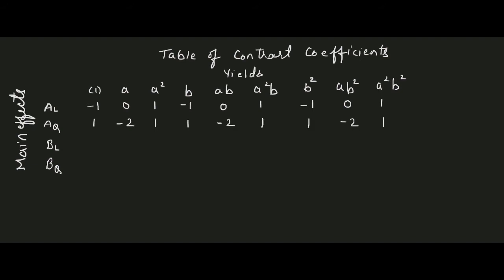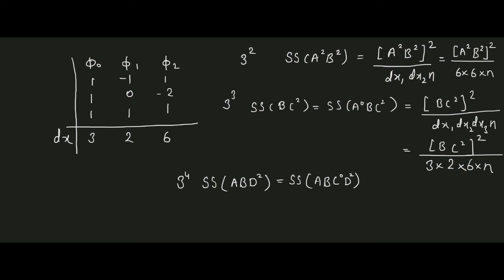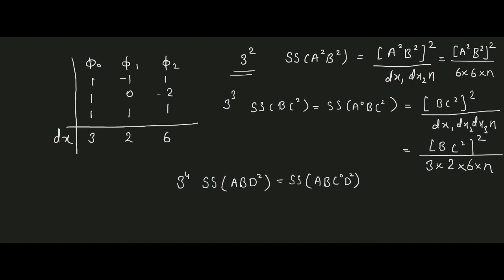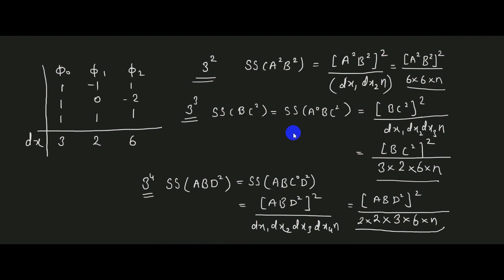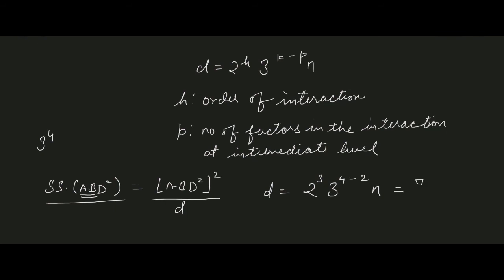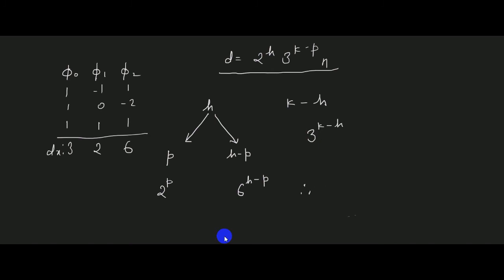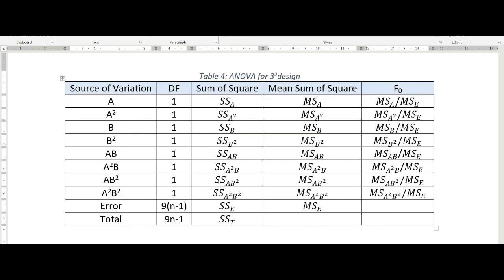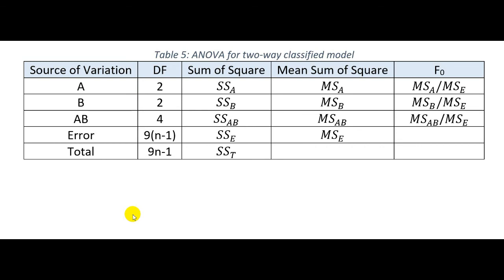Three Level Factorial Design: Table of Contrast and Sum of Square | Lecture 2; Video 3/3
This video is about listing the coefficient of contrast/effects of three level factorial design and using them to compute the divisors for sum of squares. It also shows two easier method of computation of divisor. The methods are Illustrated for 3^2 factorial design.